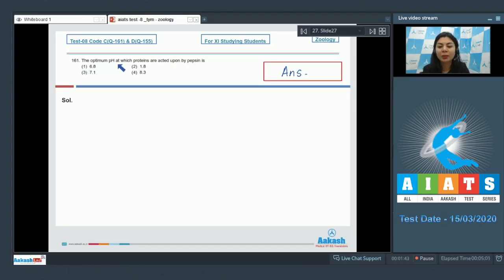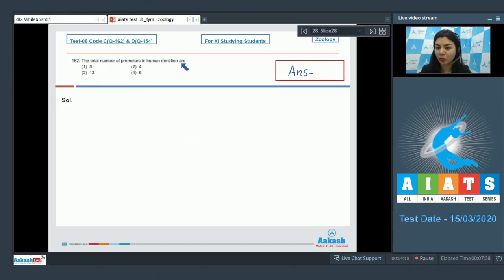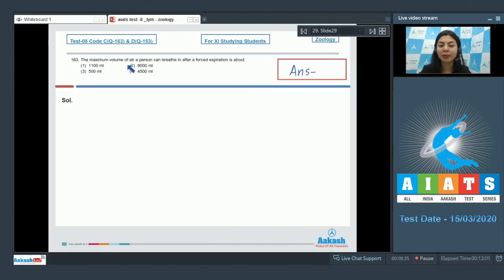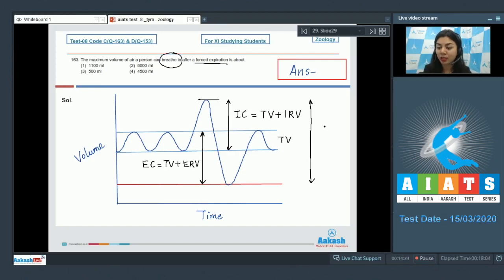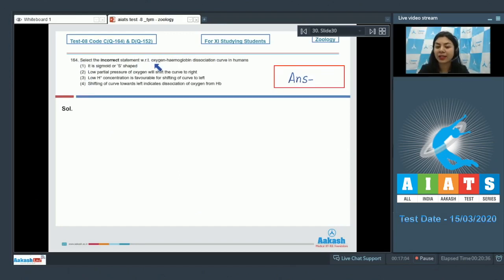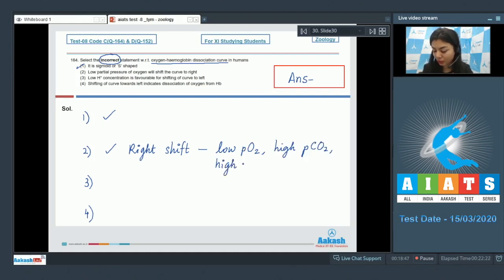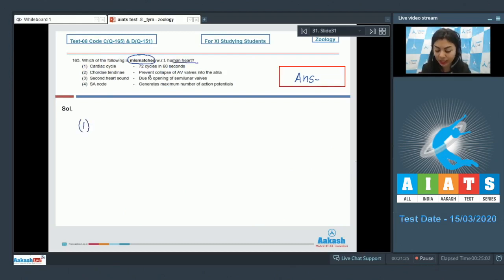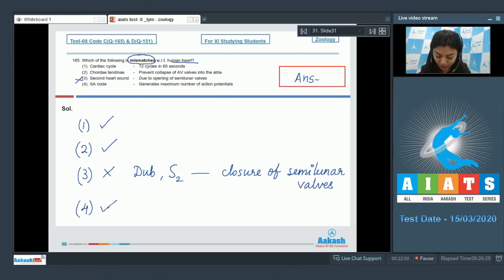AIATS TEST 08 Code C&D For XI Studying Students Zoology TYM Medical 2021 Q 161 to 165